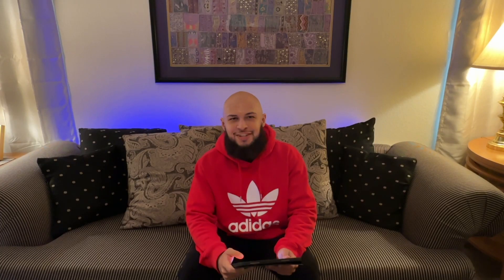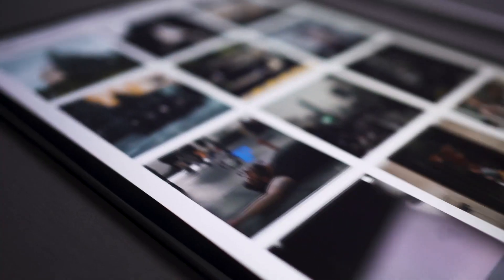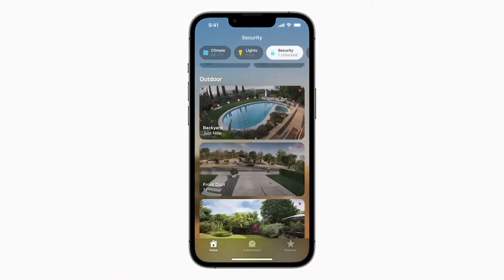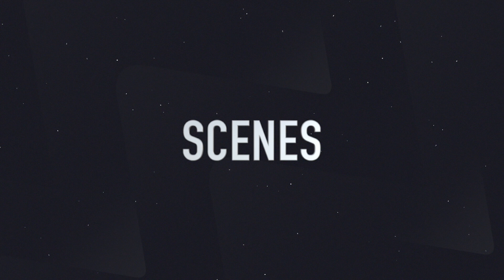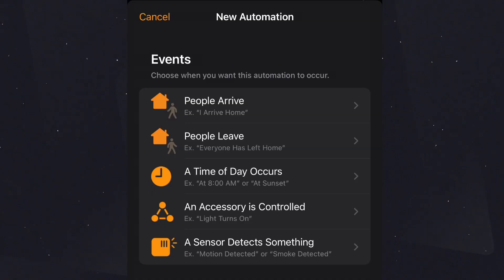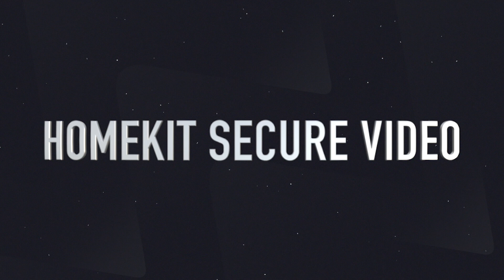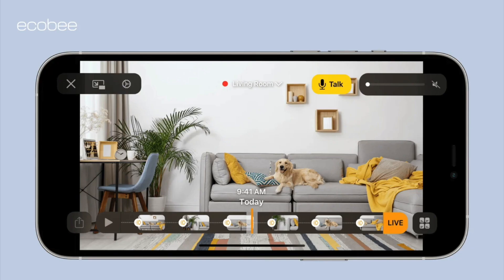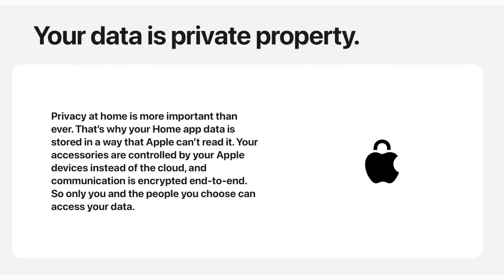What is HomeKit? | The basics of building a smart home with Apple HomeKit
- In this video, Chris Oram explains how HomeKit or Apple Home is the ideal smart home platform in the Apple Ecosystem. Chris touches on the different benefits of using HomeKit including HomeKit Secure Video, Apple's Commitment to Privacy, Requirements, Scenes, Automations, and more!

00:00 Intro
01:45 Home Hub
02:17 Scenes
03:03 Automations
04:20 HomeKit Secure Video
05:24 Privacy
06:12 Final Thoughts